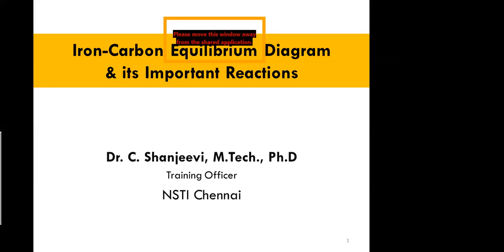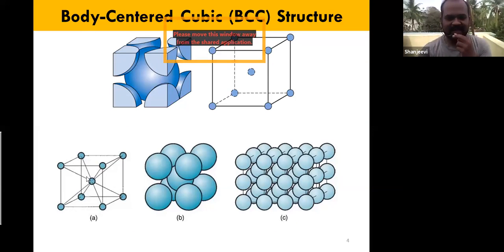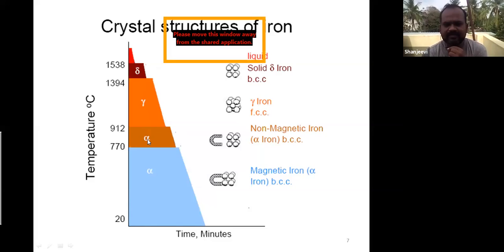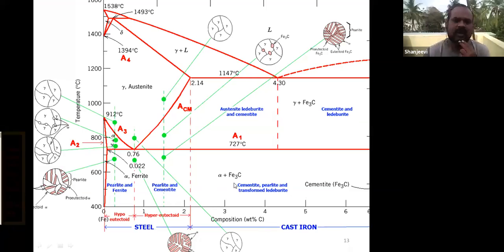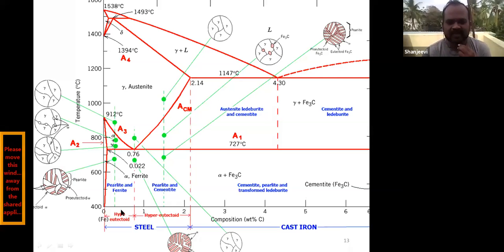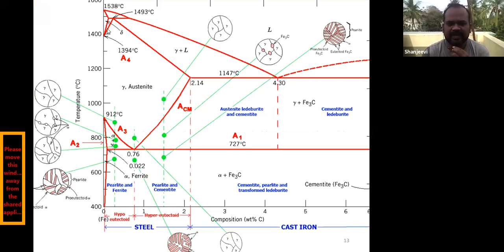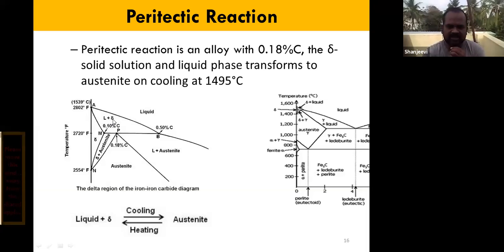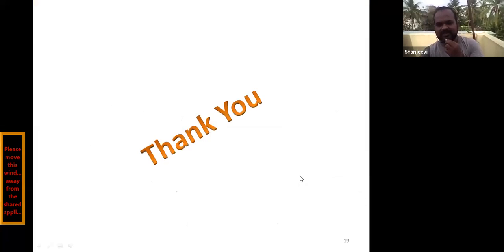963 2169 2499Theory Iron Carbon Equilibirum Diagram & its Important Reactions English by Dr C Shan